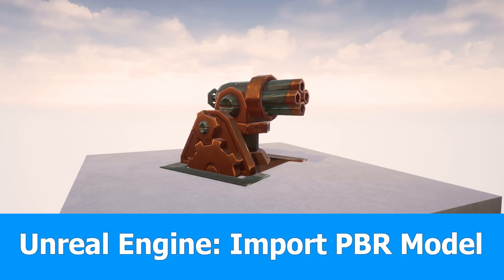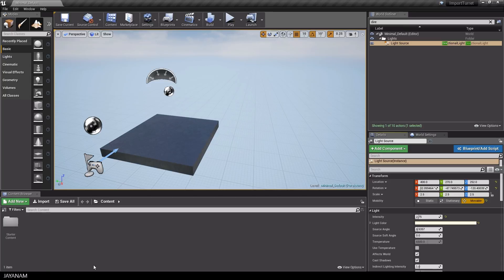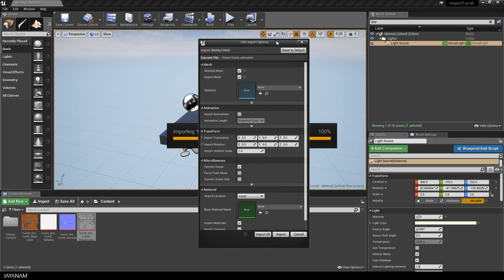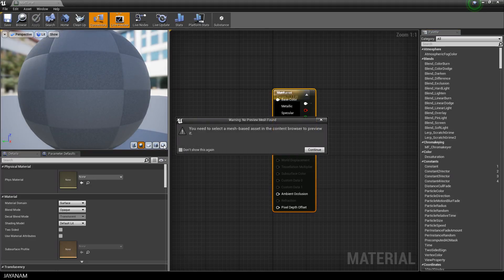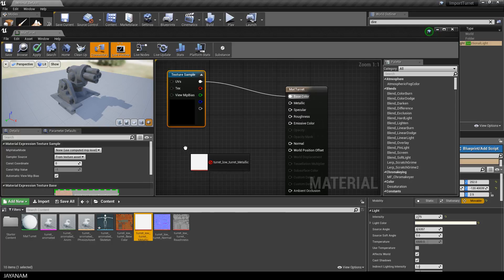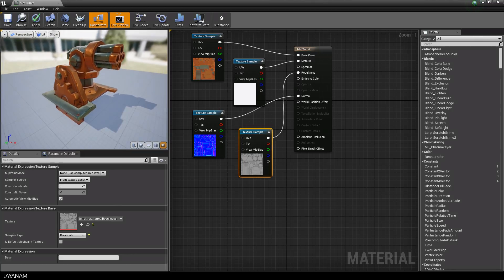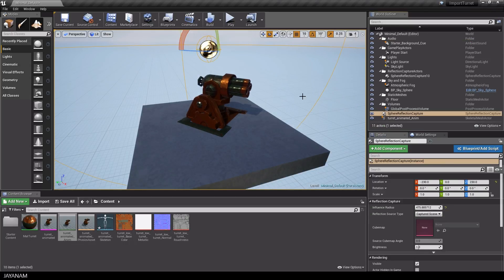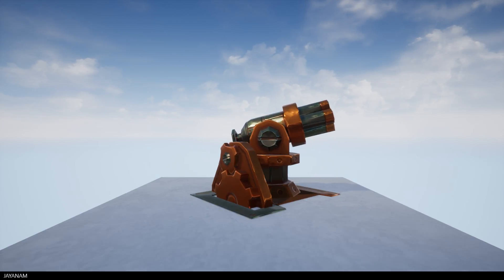Unreal Engine 4 Tutorial : Import Animated PBR Model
Here is the next part of importing an animated stylized animated PBR textured model into a game engine, this time Unreal Engine 4.

I import the model with material and the animation, then I configure the material and drag the animation sequence into the level.

How to create a stylized smart material is explained by 3dEx in this gumroad course:

The model with textures is made by 3dEx, the link to the creation process can be found here: